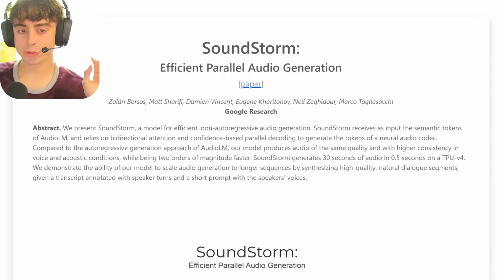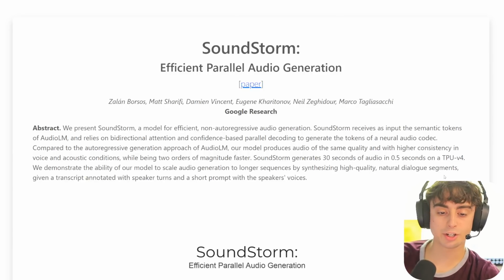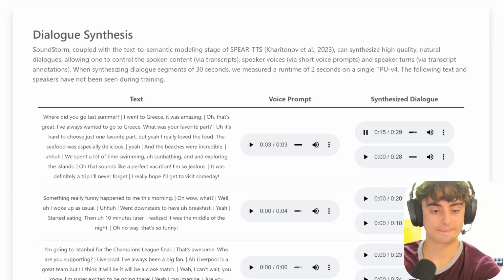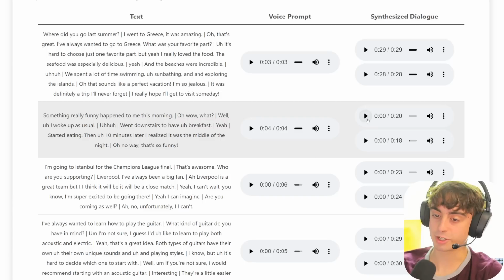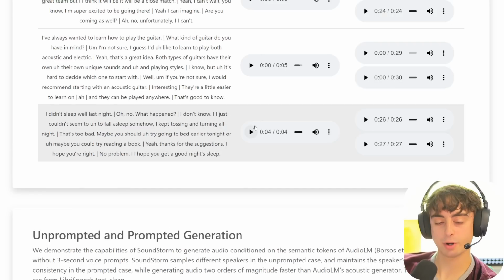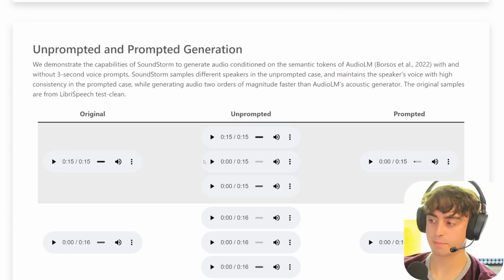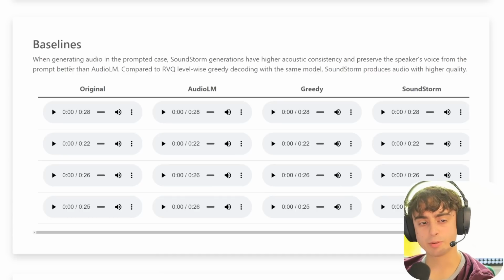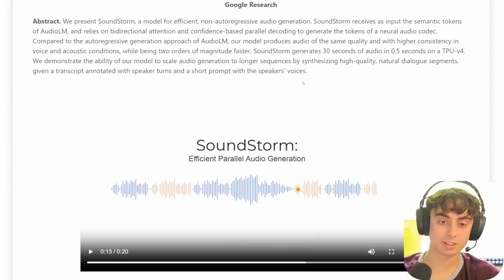Google’s NEW AI Clones Voices with only 3 Seconds of Audio!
SoundStorm showcases the incredible ability of AI to clone voices and generate natural-sounding audio with exceptional fidelity. By leveraging the hierarchical token structure of audio produced by neural codecs, SoundStorm achieves two orders of magnitude faster audio generation compared to traditional methods. With SoundStorm, we can now synthesize long-form audio sequences, including natural dialogues with multiple speaker turns, while maintaining the consistency, quality, and speaker identities. This breakthrough opens up endless possibilities for speech synthesis, voice cloning, and audio generation applications.